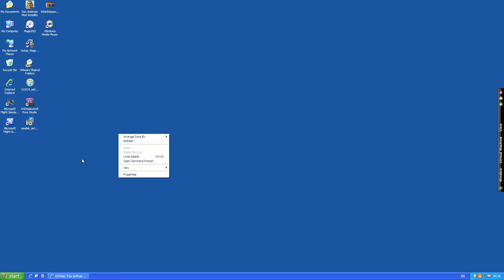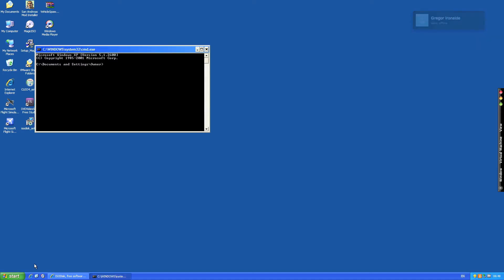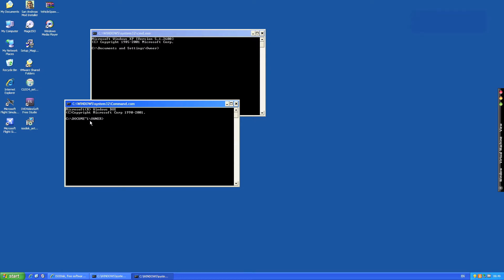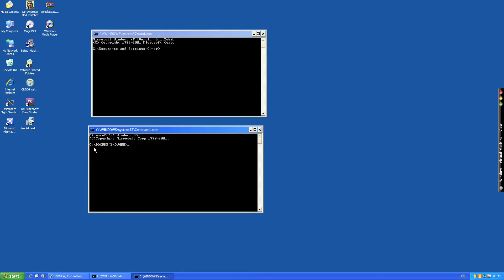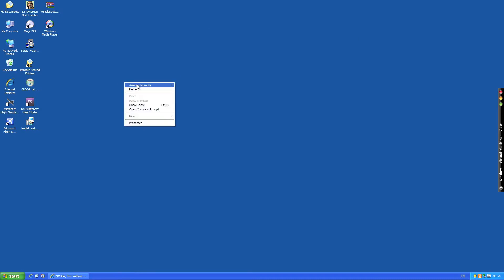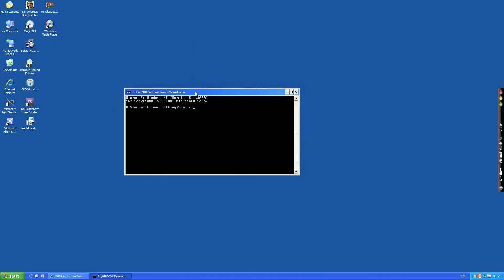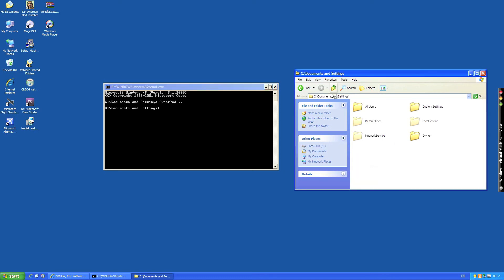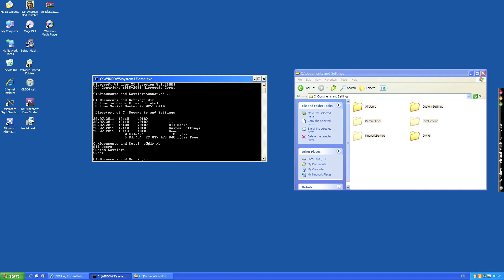Command Prompt Basics 1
Learn Windows Command Prompt basics! You never know when they may come in useful if you need to do a task which Windows Explorer will not allow you to do!